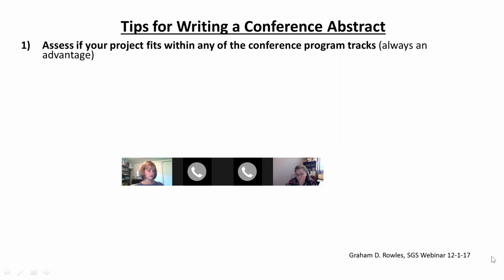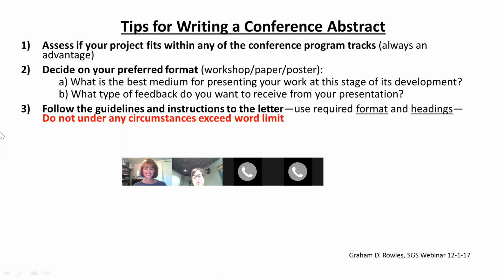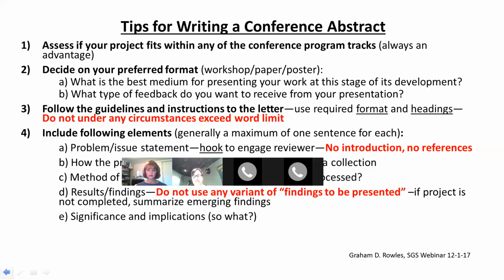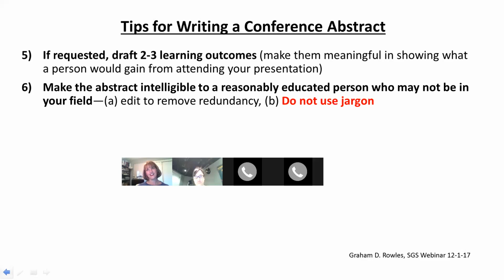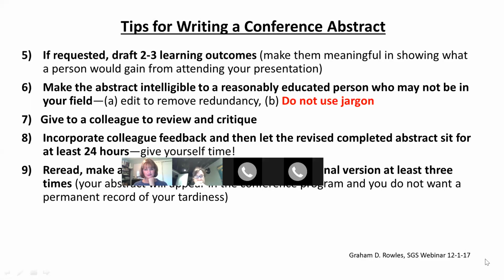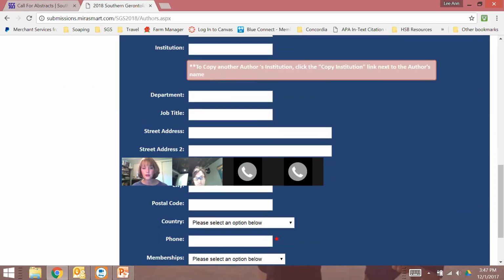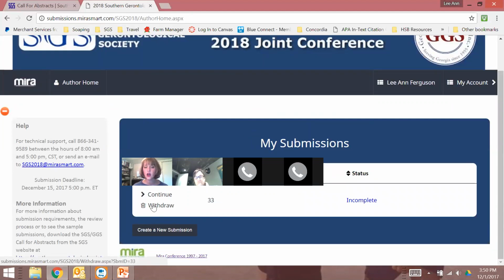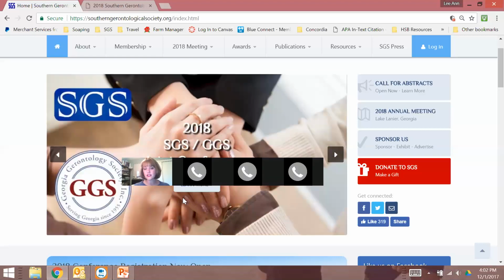SGS Call for Abstracts Tutorial 2018 Conference